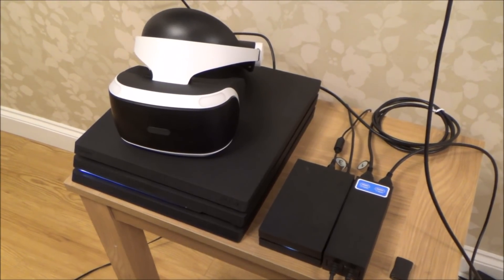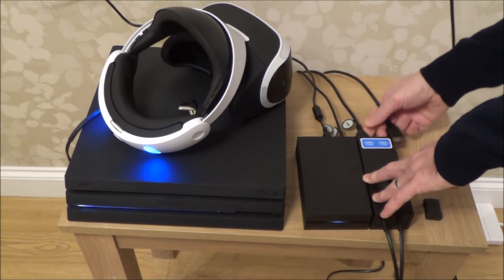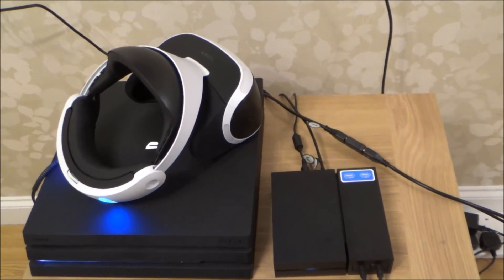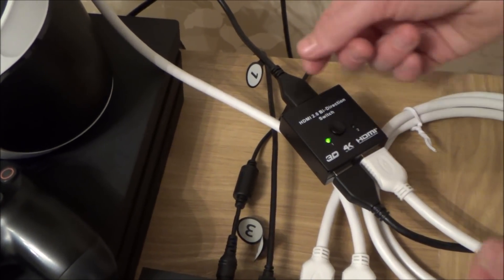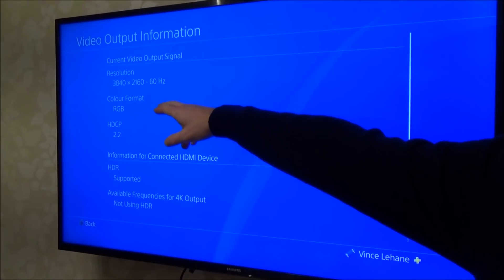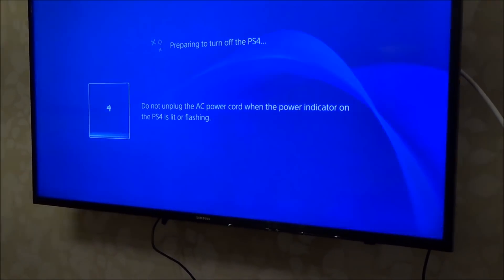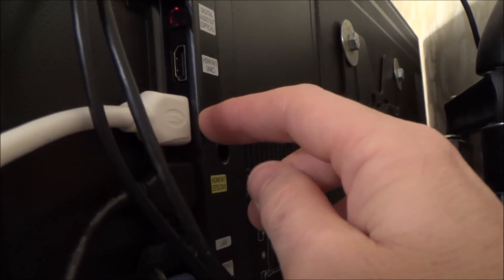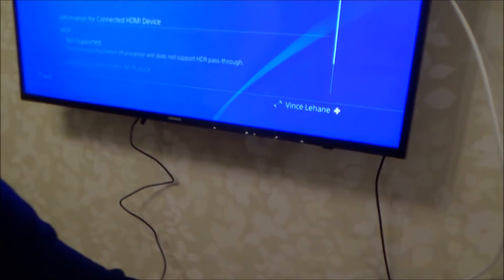2 Ways to View HDR content when using PlayStation VR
Hi, this quick video shows you 2 ways that you can get HDR (High Dynamic Range) on your TV when using the PlayStation VR ( PSVR). On the original PSVR the Processor Unit does not allow HDR pass through so you need to use other options to be able to view HDR content on your TV. If you want to watch a longer more detailed video then please see my other video.